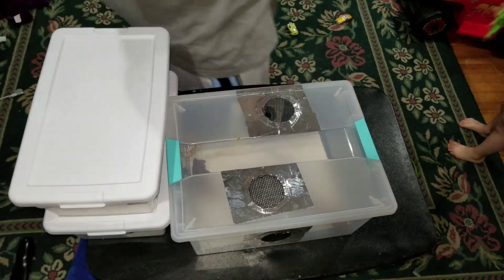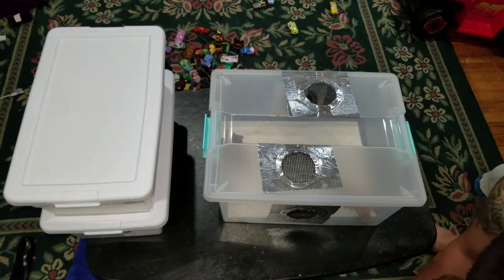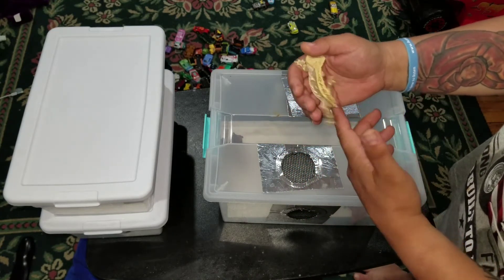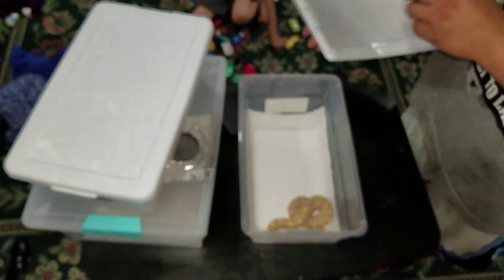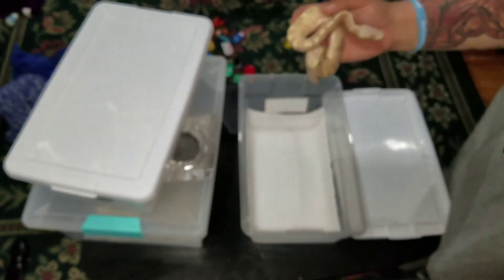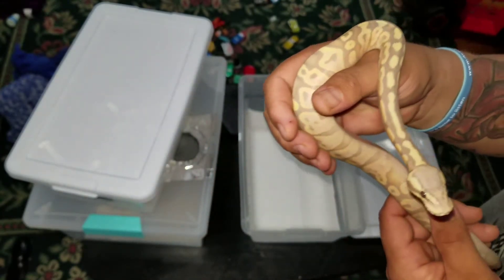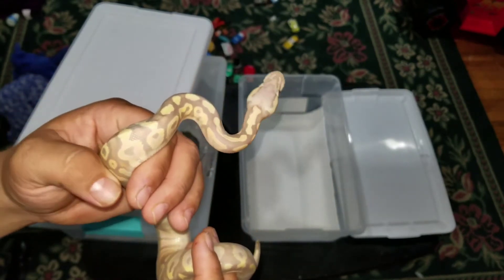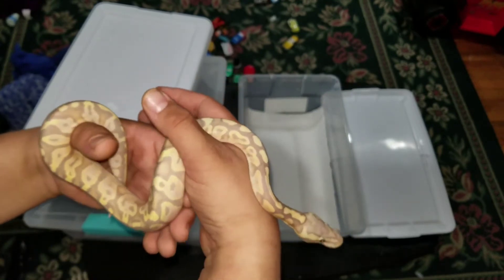New Reptiles from the White plains Reptile Expo 7-23-2017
I am bad when it come to going to the reptile expo, i bought a orange ghost pastel banana, 2 crested geckos and 4 leopard geckos